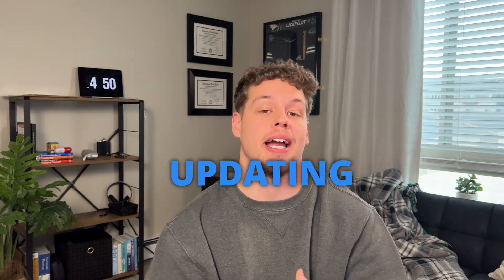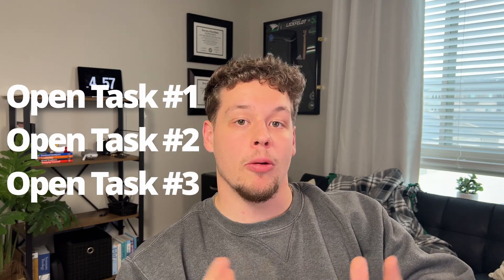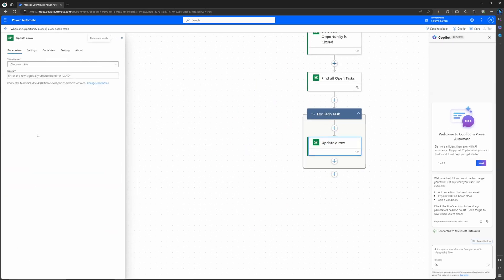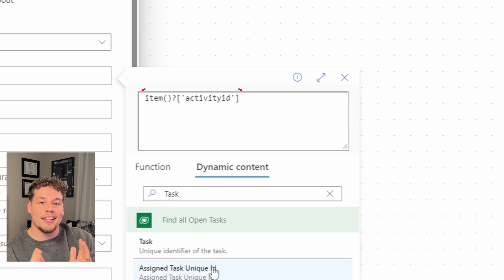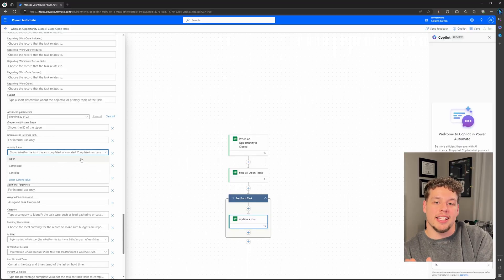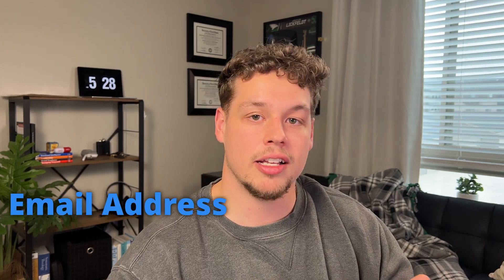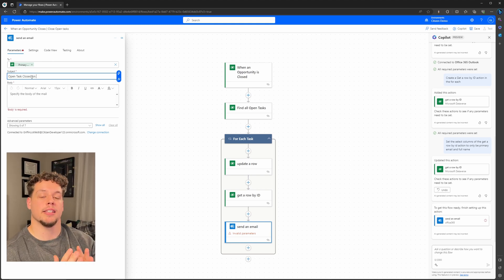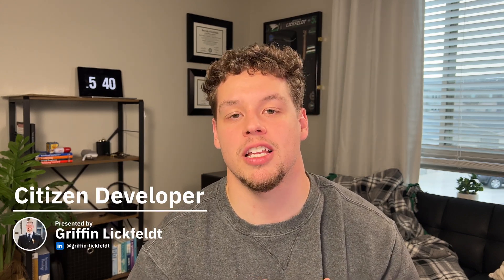The NEW FLOW DESIGNER is a GAME CHANGER [2024][PREVIEW]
How you make a Power Automate has changed! The NEW FLOW DESIGNER brings some new capabilities and BOOSTS builder productivity in SO MANY WAYS.  Be sure to follow along as I build a flow in the new designer and explain where YOU CAN FIND everything you need!

Experience the evolution of Power Automate with the NEW FLOW DESIGNER! Discover its enhanced capabilities that boost builder productivity in remarkable ways. Join me as I navigate through building a flow using the new designer, providing insights on where to find everything you need. Whether you're a novice or an expert, this preview will prepare you for leveraging the latest tools in Power Automate effectively.

This video is going to answer:
1️⃣ How can I use the new Flow Designer?
2️⃣ How has the designer changed?
3️⃣ How do you update actions in your flow?
4️⃣ How do you create actions in your flow?
5️⃣How do you rename actions in your flow?
6️⃣ Is the new designer better or worse than the old one?

Video Contents:
00:00 - What is the new designer?
00:42 - What is new?
01:10 - Build in the new designer
03:00 - Create a new action
03:26 - My Favorite Improvement
05:01 - Build with Copilot
10:20 - Update titles and add notes
11:12 - Create an Automated Flow with Copilot